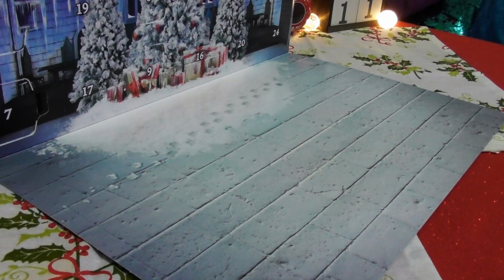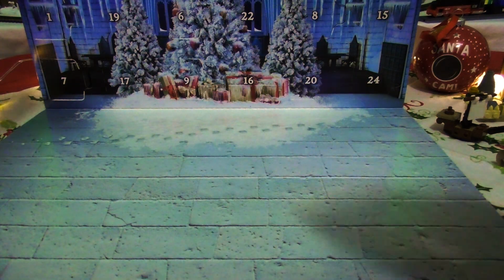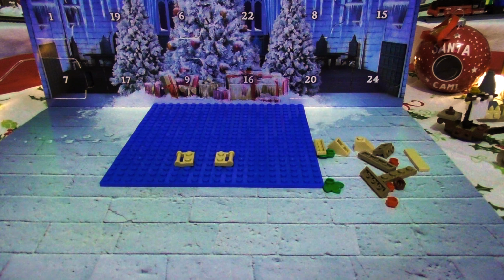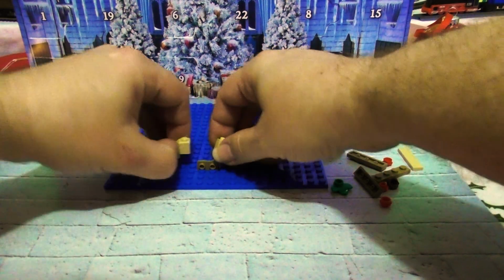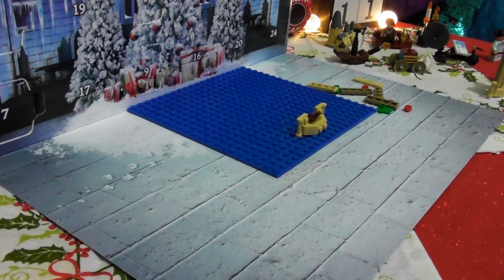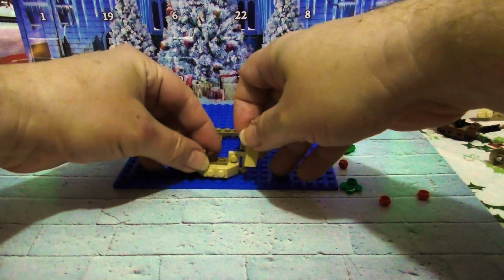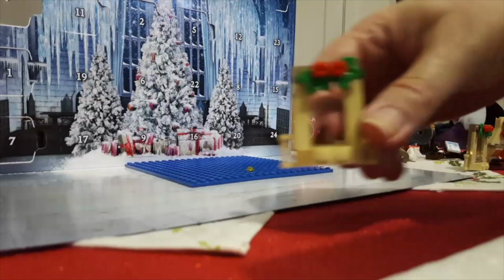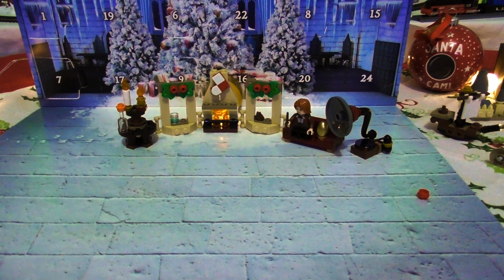Harry Potter LEGO Advent Calendar 2020 Day 14: Mantlepiece Part 2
Hello there,

Welcome to day 14 of the Harry Potter LEGO Advent Calendar 2020

Yesterday, we opened up the first Christmas Tree (the next set of trees to follow). This time we finally have the last mantle piece to fit together with the Fireplace and previous extension. Again, this was a great addition to the background and I'm looking forward to see what the next window will provide.

Tune in tomorrow to see what the next window holds.

If you are interested in watching the Harry Potter LEGO Advent Calendar 2019, the playlist for both this one and the 2020 calendars will be linked below.

Have a great day and Catch you later.

CHANNELS

ERFDRAGON - LEGO  - COMING SOON

YOUTUBE LIBRARY
Category
Film & Animation
Licence

Coast                          Silent Partner
Expecto Petronum   Goblins From Mars